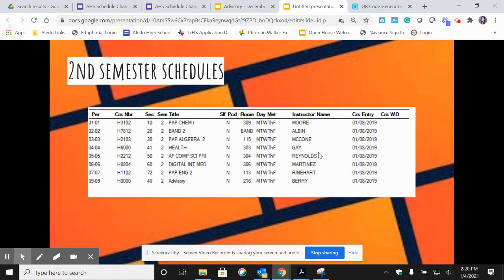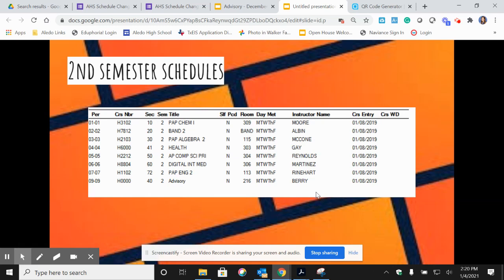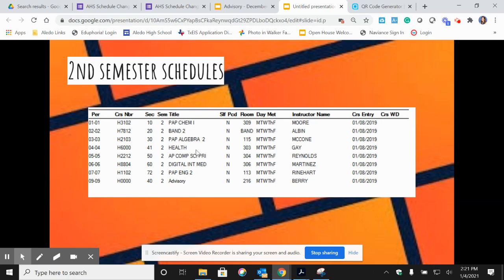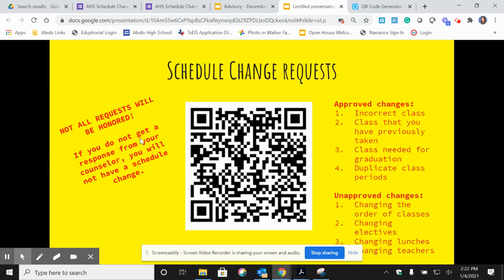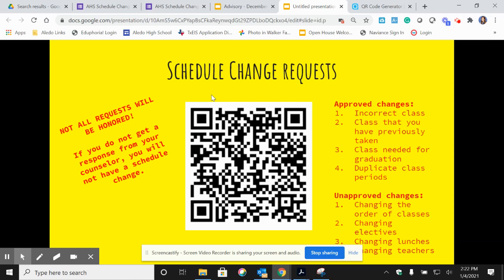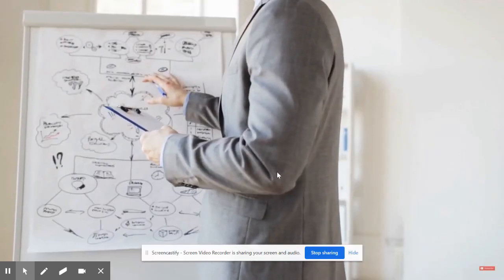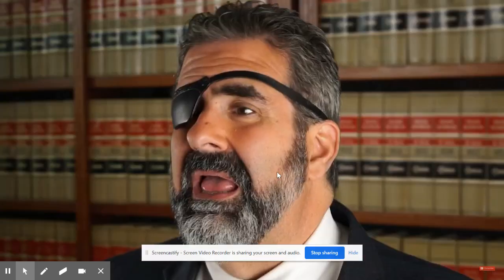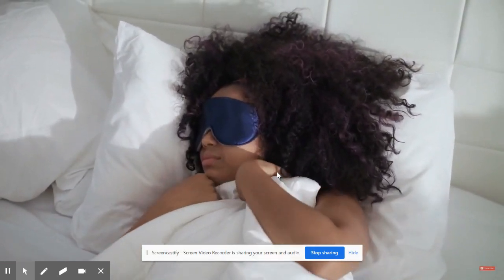January Advisory AHS 2